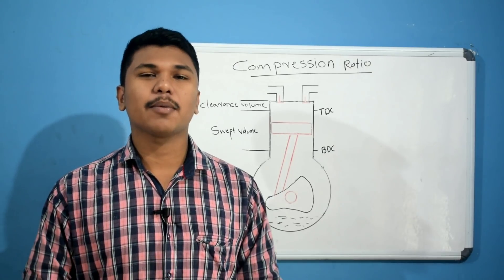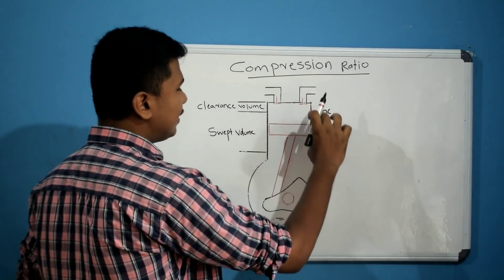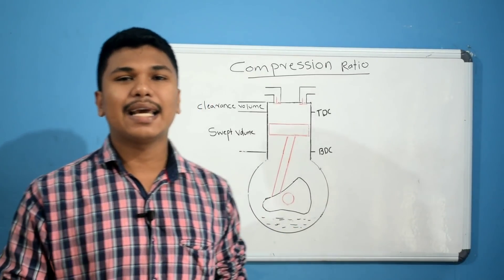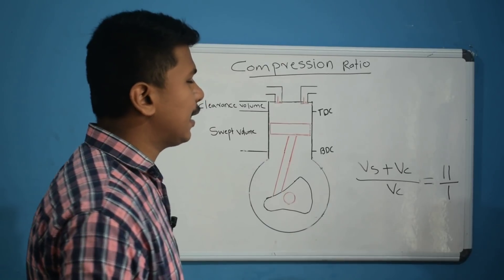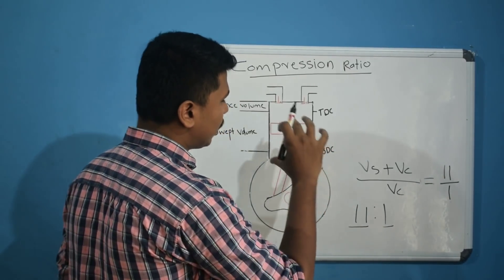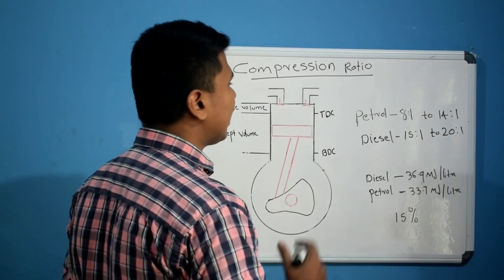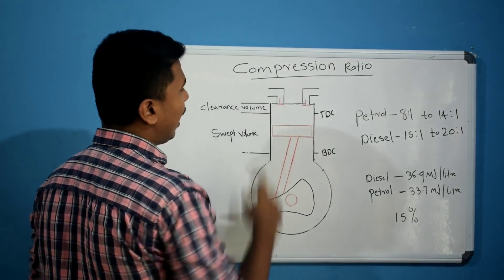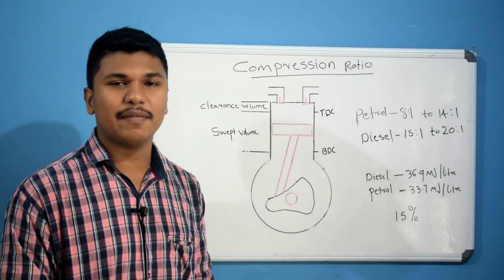What is engine Compression Ratio | Malayalam video | Informative Engineer